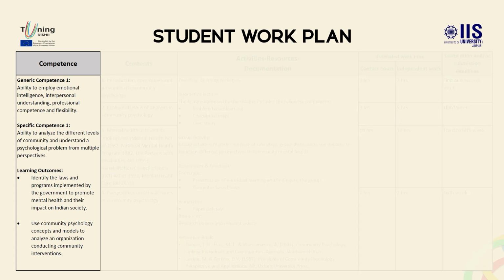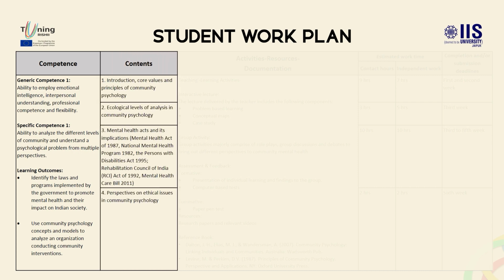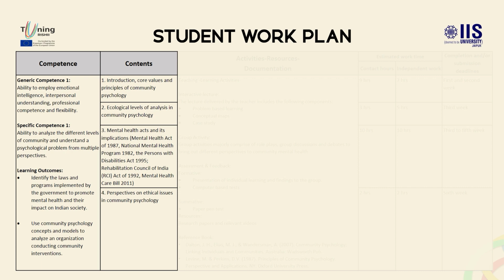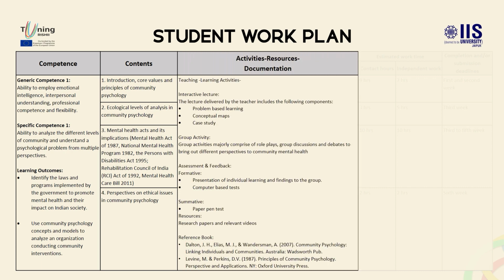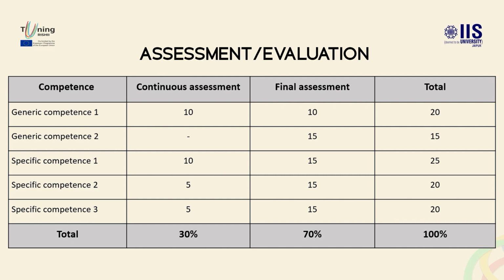Module 8 Video 5 : SLG Case Study III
MOOC on Students' Learning Guide
Dr. Sankul Gaur